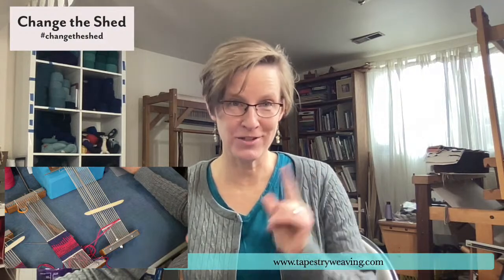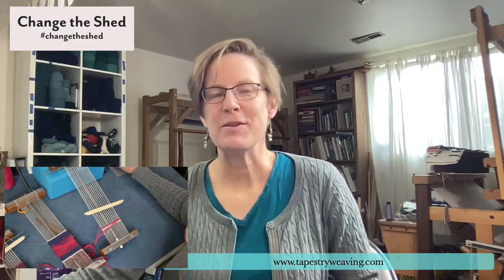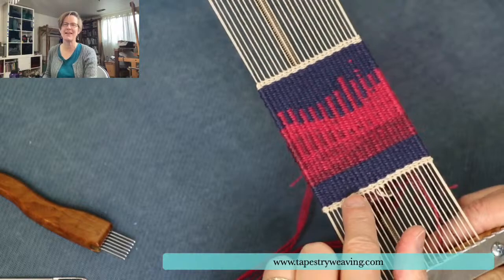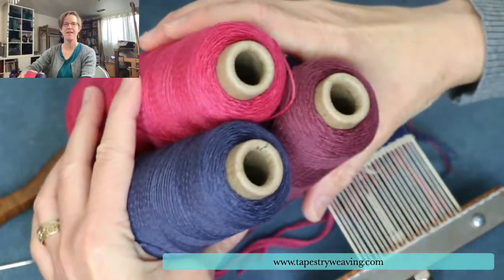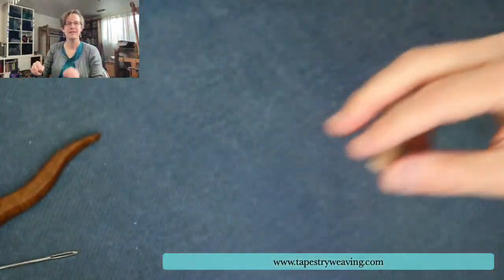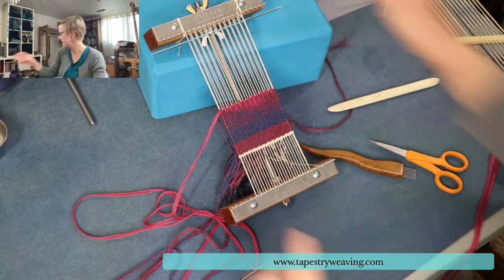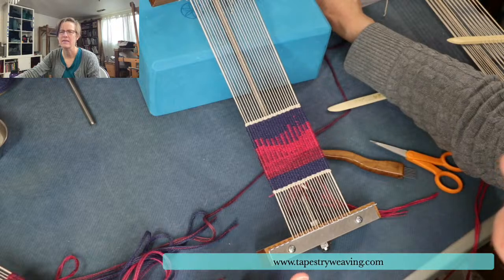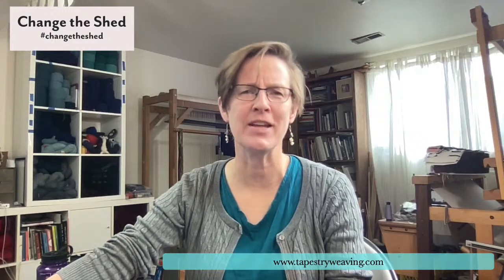Change the Shed, Wednesday, April 14, 2021 | Tapestry Weaving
Let's weave together.

One year of Change the Shed now... Today I worked on a couple pick and pick projects on the Mirrix Saffron loom. I talked about what I like this loom for and why as well as answering questions about pick and pick.

I'm doing these broadcasts to encourage you all to weave every day and to broaden the conversation around tapestry weaving. I started this during stay-at-home orders for COVID 19 and am continuing as we find our way out of a global pandemic as a species.